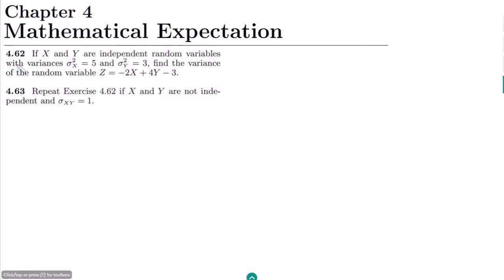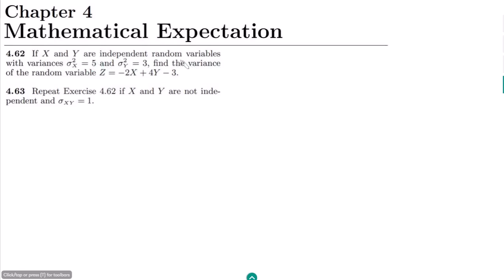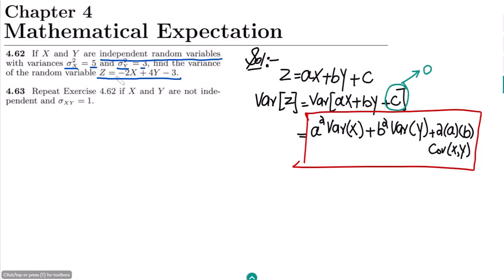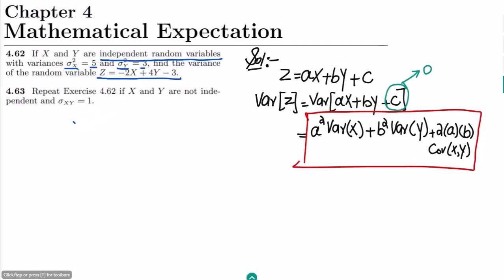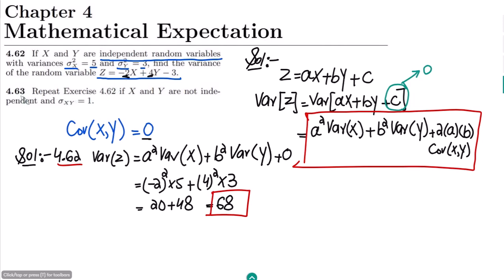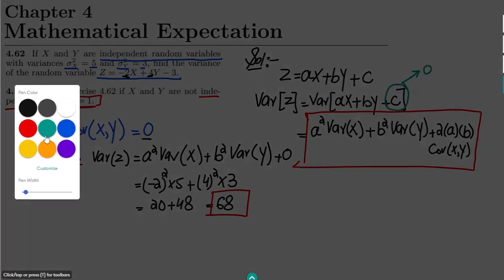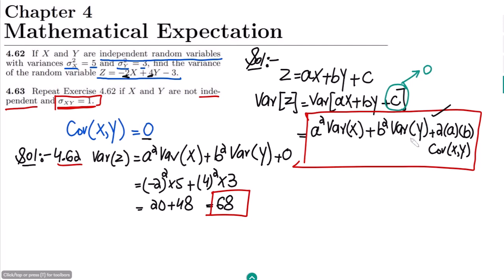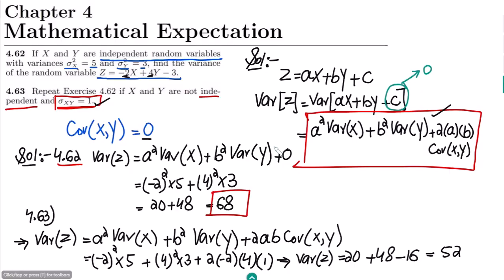4.62 & 4.63: Variance of a Random Variable |Exercise Solution of Probability & Statistics by Walpole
This is the exercise problems solution of the 9th edition of "Probability and Statistics for Engineers and Scientists by Walpole". In this video, I solve exercise problem 4.62 & 63 to find the variance of the scaled and transformed random variable composed of independent and dependent random variables by using the probability density function for discrete probability functions.

4.62: If X and Y are independent random variables with variances σ2
X = 5 and σ2 Y = 3, find the variance of the random variable Z = −2X + 4Y − 3.

4.63: Repeat Exercise 4.62 if X and Y are not independent and σXY = 1.

0:00 Problem Description
2:49 Independent Random Variables
4:21 Dependent Random Variables

Happy Learning :-)